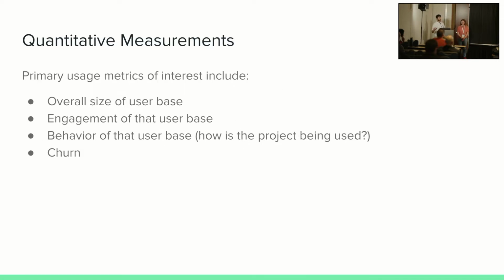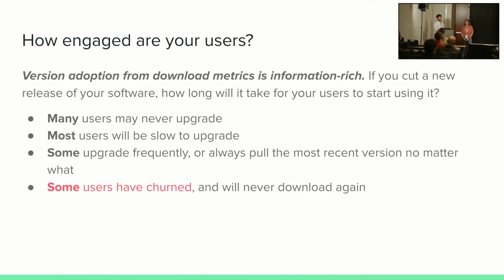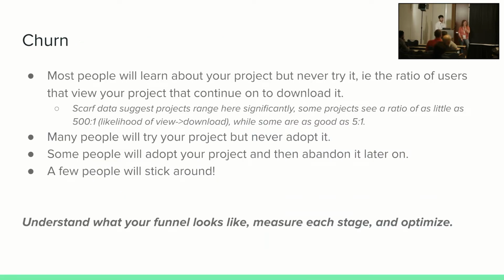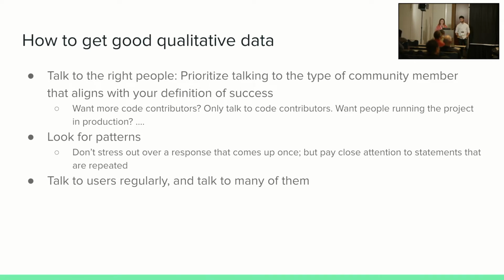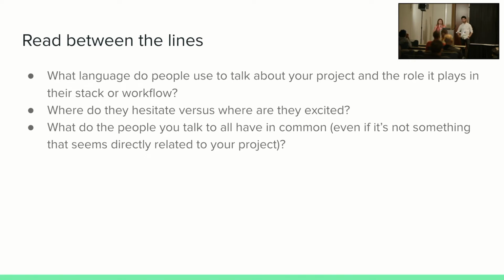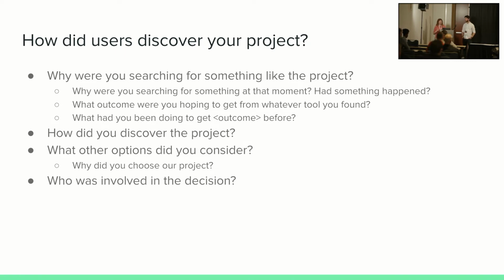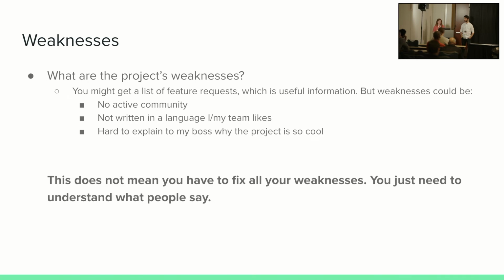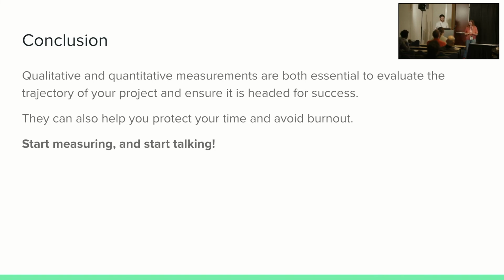How do you know if your Project is Any Good? - Emily Omier & Avi Press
Presented by Avi Press - Scarf & Emily Omier - Emily Omier Consulting, LLC

Title: How Do You Know if Your Project Is Any Good?
Abstract: Are you, like many maintainers, struggling to get good data about who is actually using your project, how they are using it and why they downloaded it in the first place? Do you know how many users the project has, and whether those users even like it? Do you know what other technologies they use, what kinds of applications or workloads they use your project for or even what exactly they like (or dislike) about your project? In this talk, Avi Press will discuss ways to get quantitative data to get insights into who is using your project and what they are doing with it, and Emily Omier will talk about how to gather qualitative data on your project’s value and triggers that inspired adoption. Together, they’ll talk about how to use these two types of data to make better decisions about your outreach efforts, project roadmap and ultimate goals for the project.